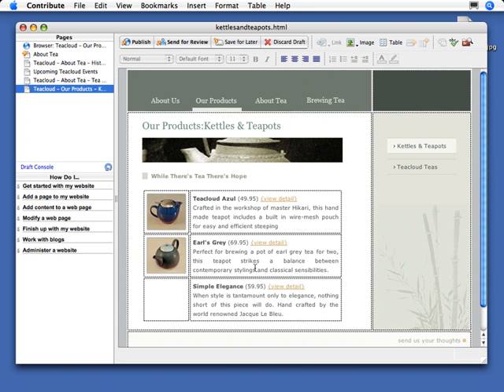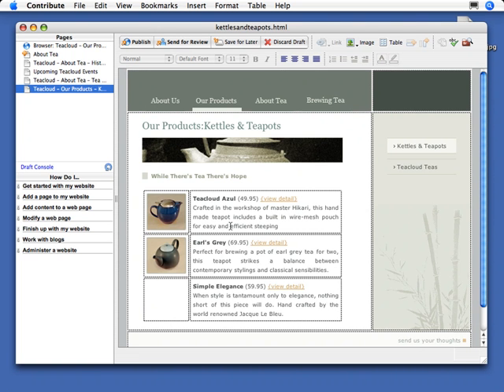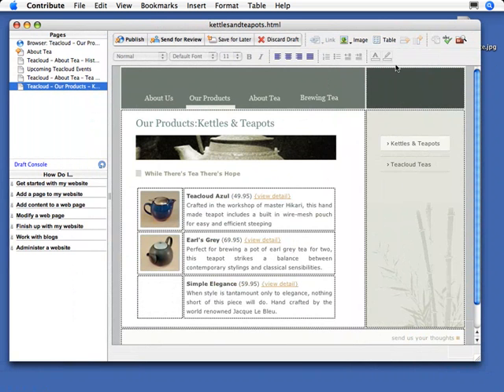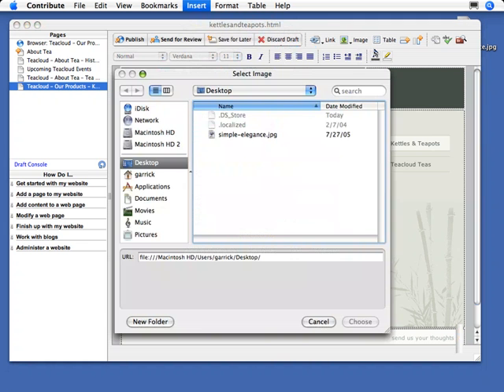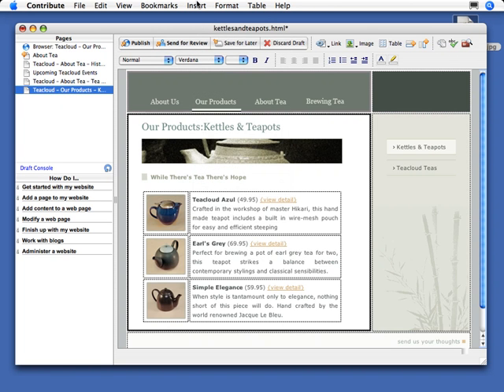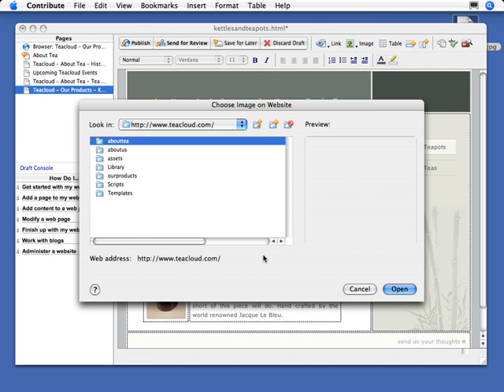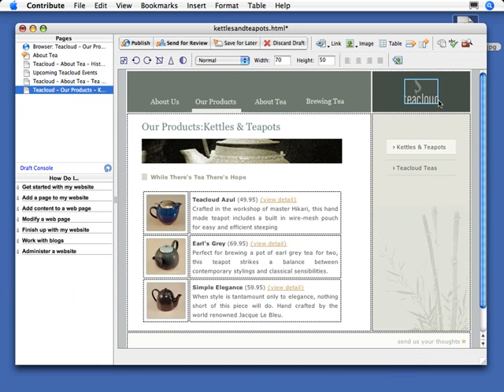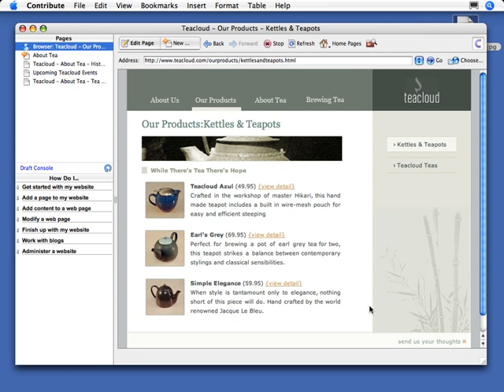ADOBE CONTRIBUTE CS3 insert image 40/80